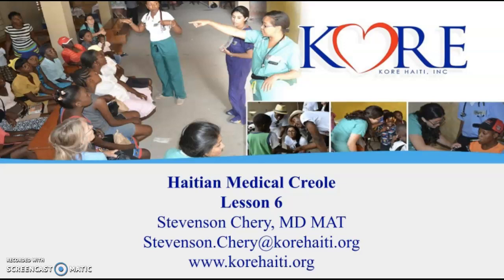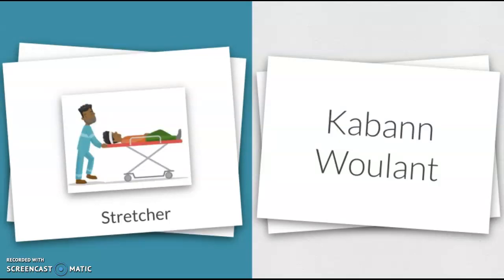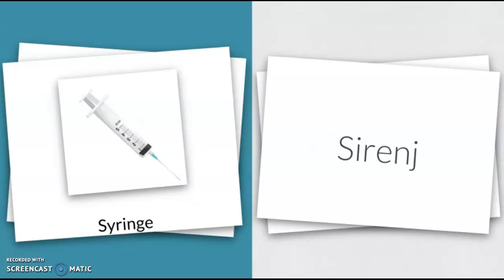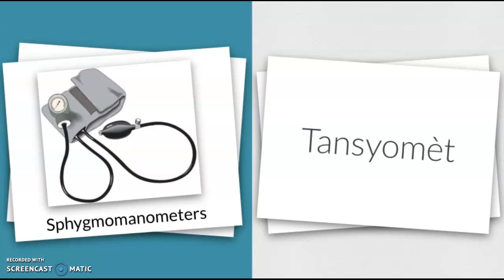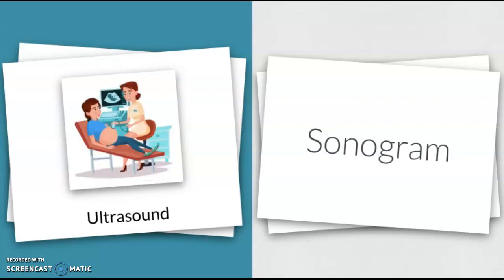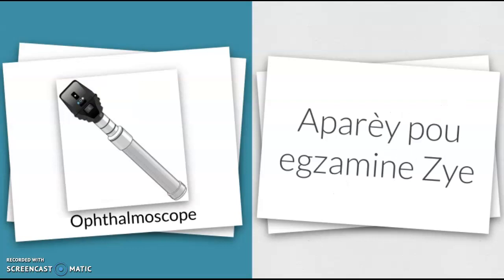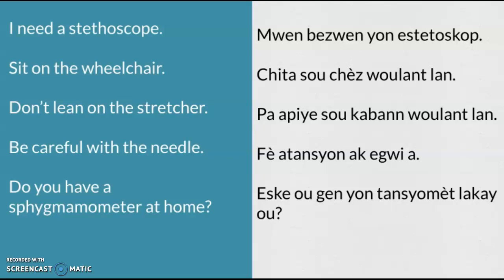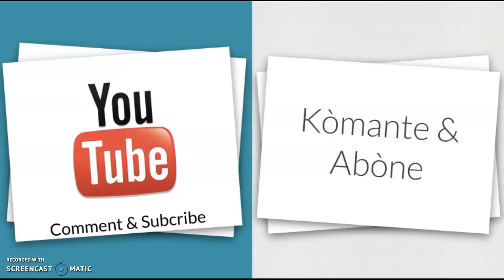Medical Haitian Creole Lesson 6: Medical Equipment/Instrument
Haitian Medical Creole: Medical Equipment